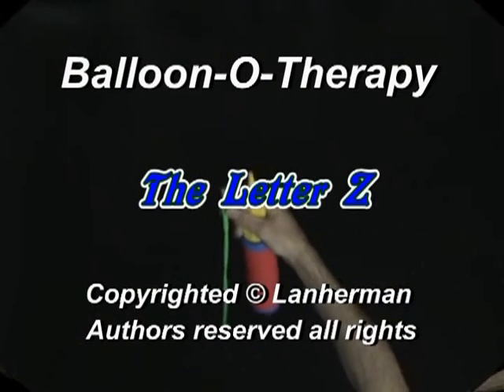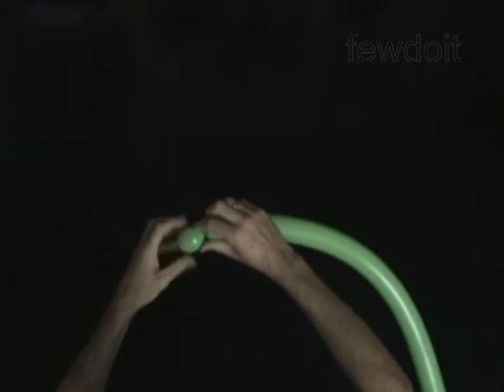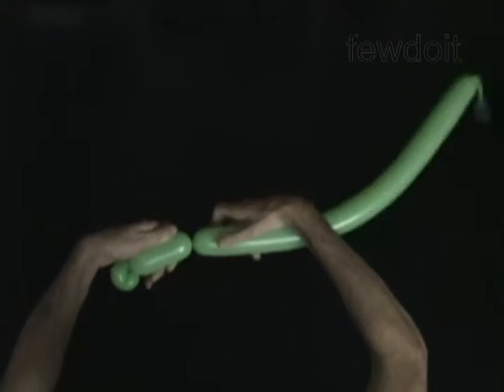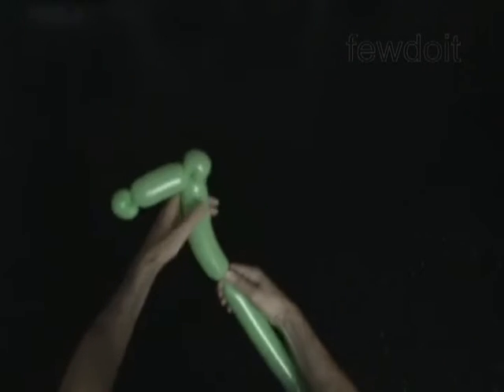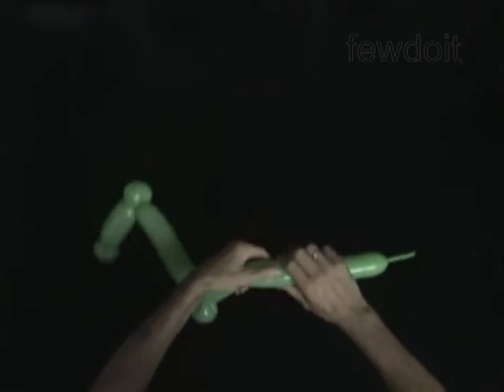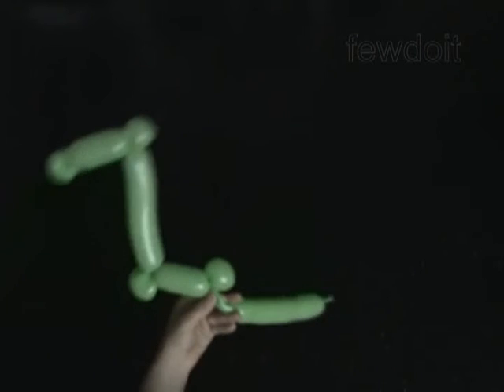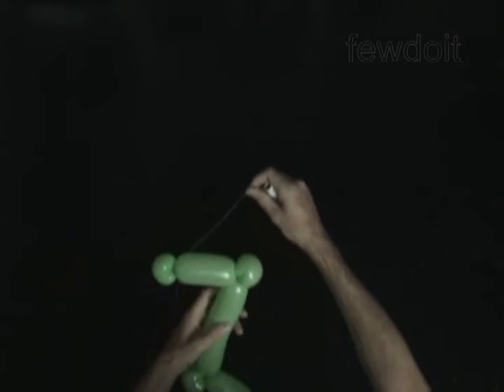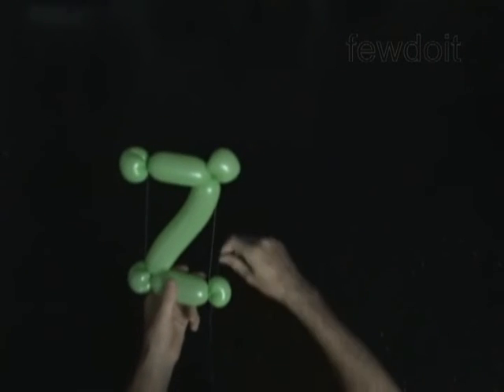Letter Z Balloon Twisting ABC